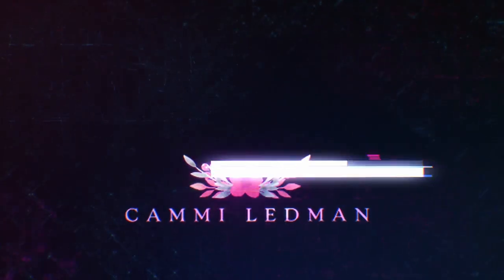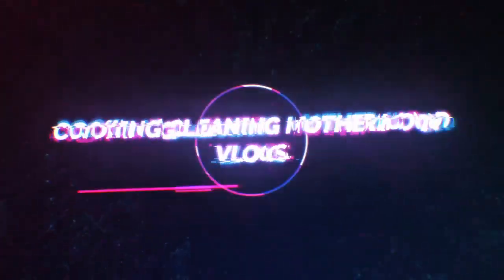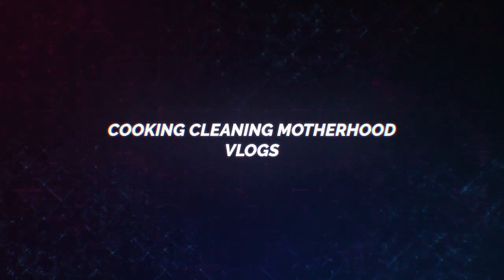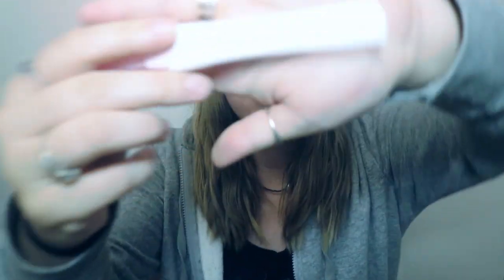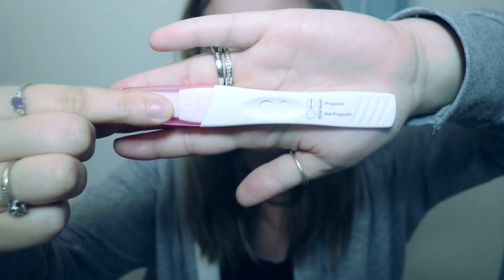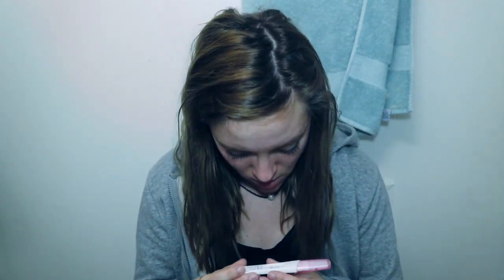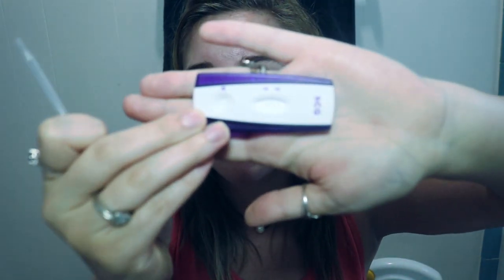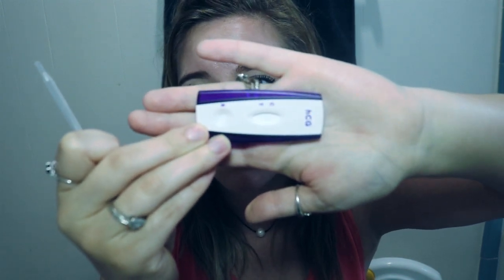LIVE PREGNANCY TEST || 10 & 12 DPO || TTC BABY#2 || YOUNG MOM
Hey guys in todays video I take a live pregnancy test at 10 and 12 DPO. This was cycle 3. The first test was weird. but then I tested again on 12 DPO.
I have started my period now so I am definitely not pregnant this month but still have hope for next month!!! If you are TTC as well i wish you the best of luck :)! I hope you are staying safe during this time!!! I post these videos for others who are in the same boat and also because i enjoy watching them from other people so I just wanted to share my experience... and my life :)